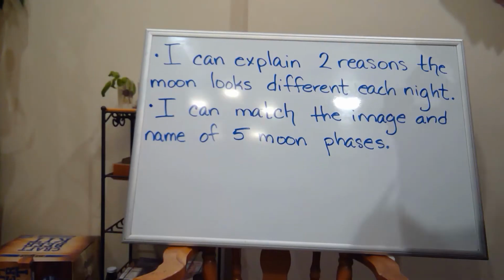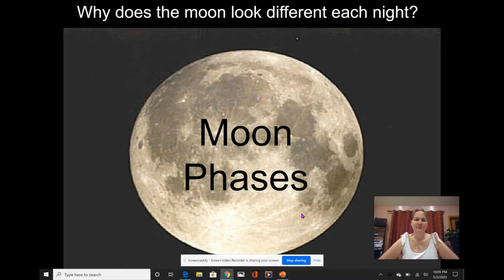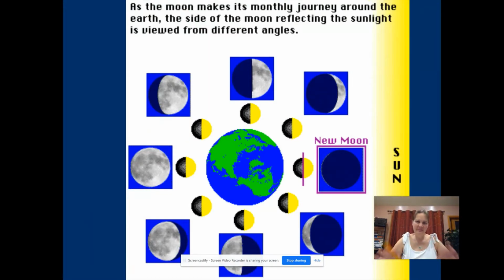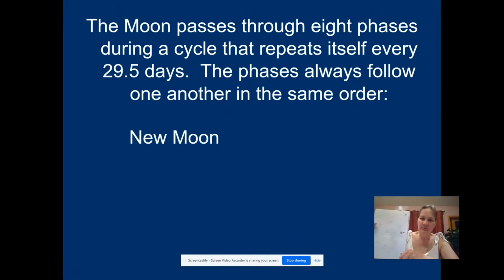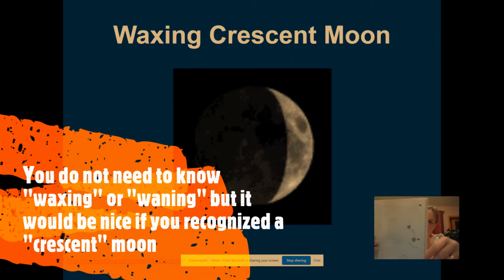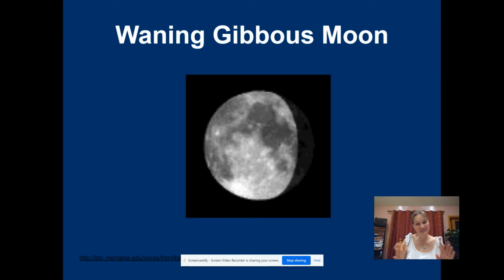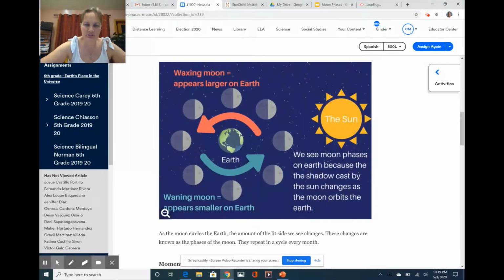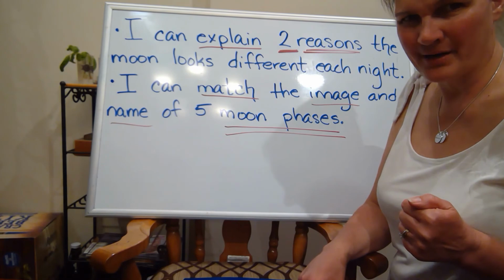Moon Phases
Why does the moon look different every night?  In this video we will take a look at the different moon phases, name them and explain why the moon appears to change in shape.